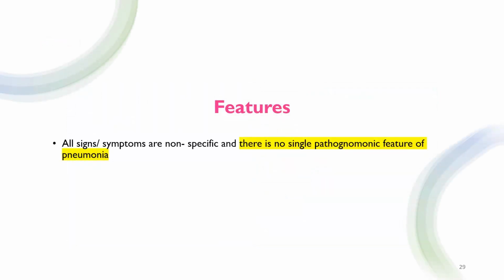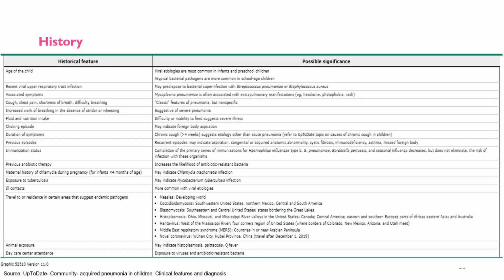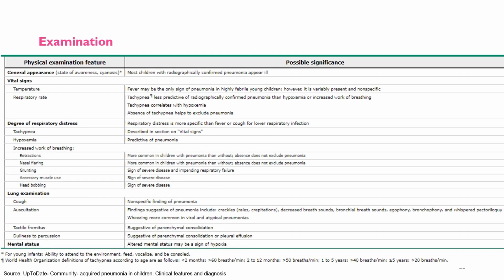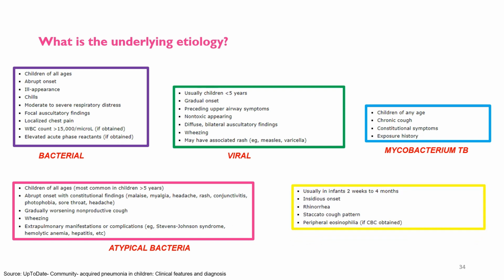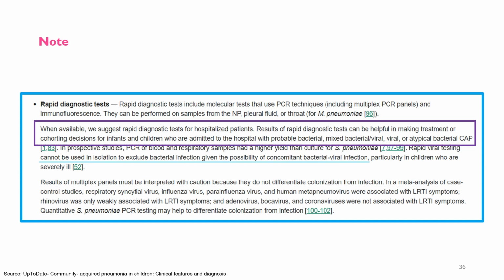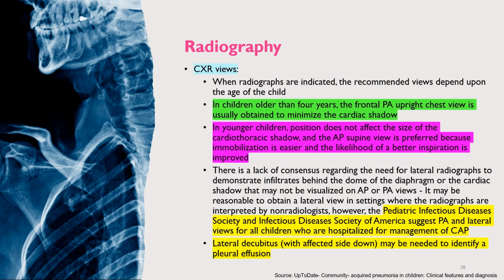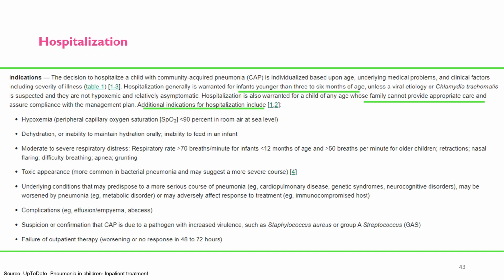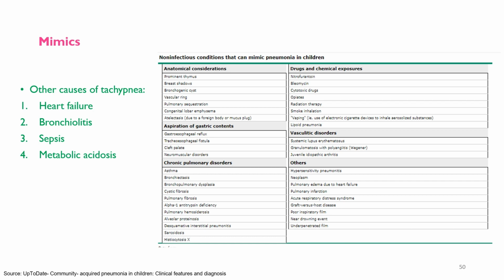Pneumonia in Children (2/ 2): Clinical assessment & treatment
Welcome back! In part 2 we follow up with more clinical approach details: including physical examination features, real patient videos and infection treatment!